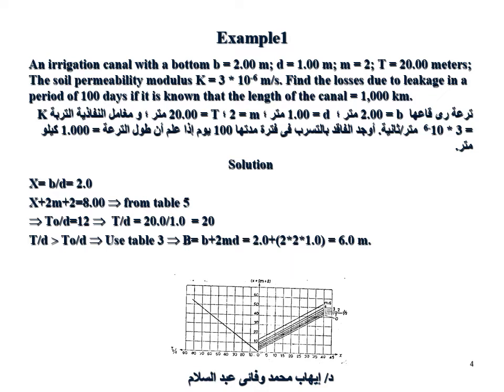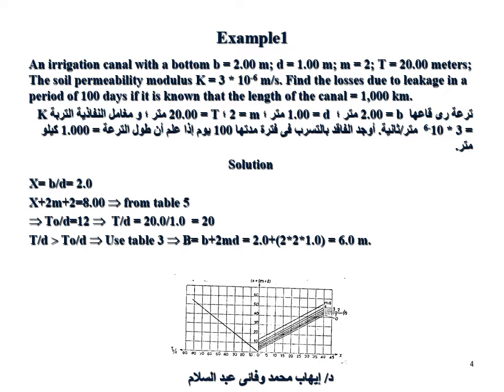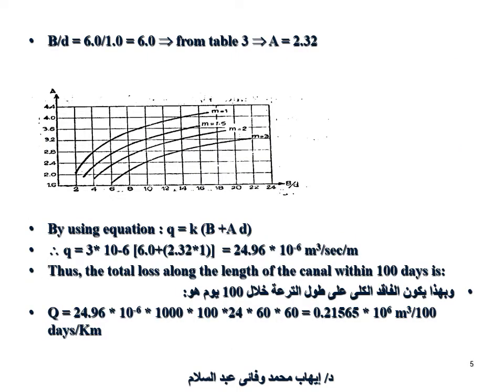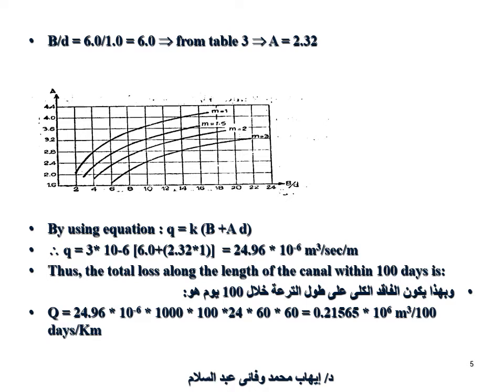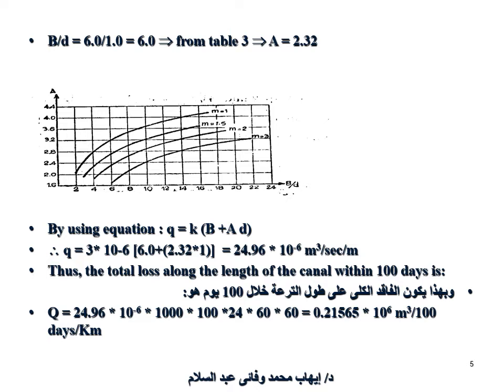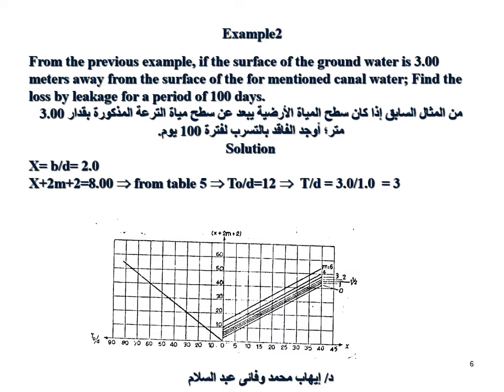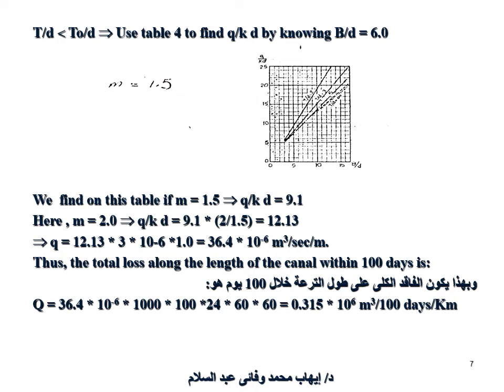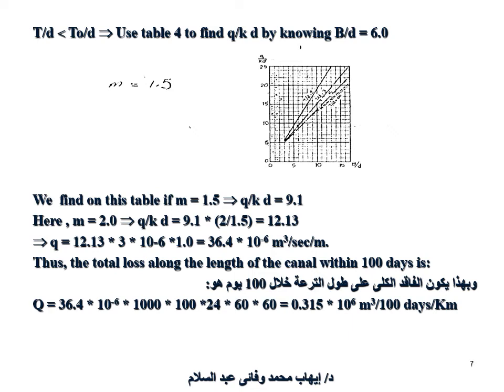13 5 CANAL LININGS calculation example